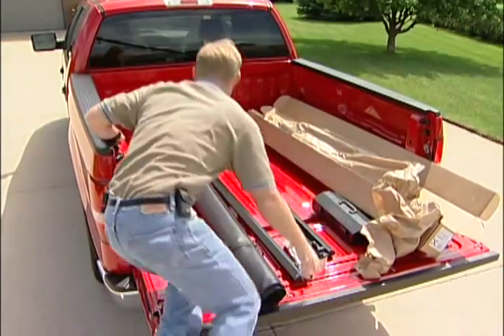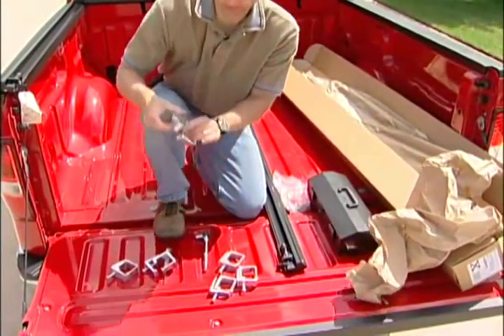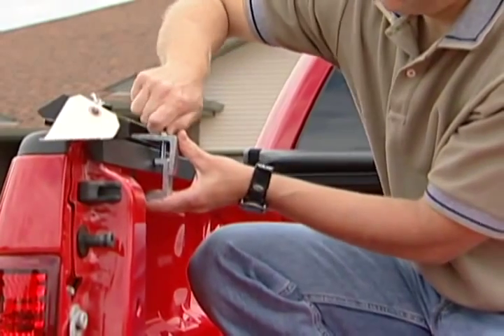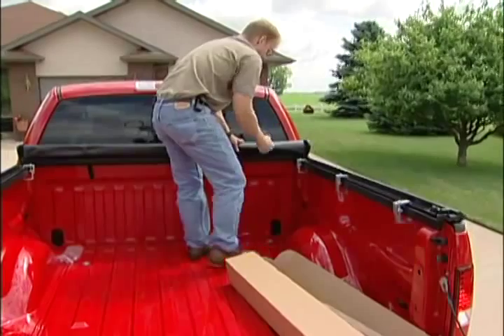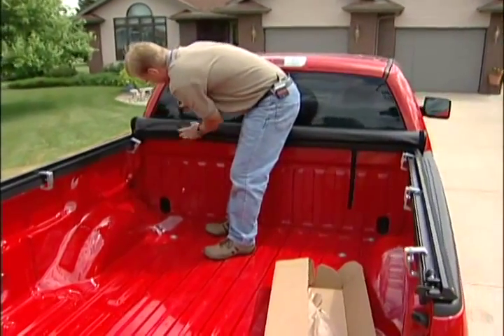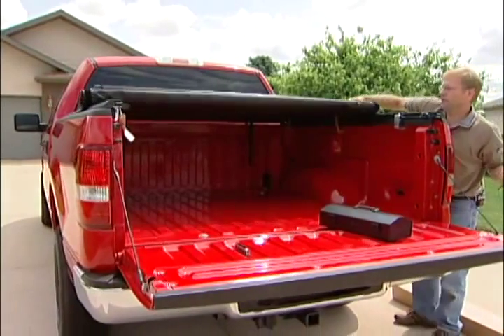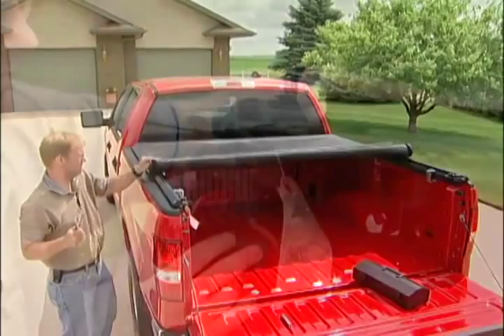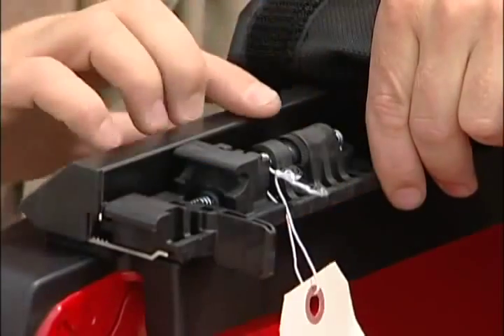TruXport Installation Video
Truxedo's Truxport®: the economical soft roll up tonneau cover. Quality roll up at a snap cover price.

- Adjustable tension control integrated into the latching system for easy access and adjusts in seconds to keep the cover tight
- Industrial strength hook and loop systems provide continuous contact between the rails and cover; easy to fasten even in freezing temperatures
- Smooth look: no coverage wagon style arched bows
- Quick one person operation: no loose parts, cover completely rolls up and self stores in seconds
- Improves gas mileage up to 10%
- Fast install: easy and no drill, clamp-on instructions in minutes

Transcript:
The first thing that will need to be done, is to apply corner weather sealing to the corner plugs. We won't put on the rear weather seals on yet, that'll come at another time. Next thing we'll do, is we'll use is a half-inch socket with a 3/8 ratchet. It's about all you will need to use for this. You'll climb into the back in the pickup in a layer cover up the front and you'll lay your cover up the front across the front ball kit. You'll want this open C-channel facing to the rear of the pickup.  And you'll leave it laid for now.

Next, you'll come and pick up your driver side rail and lay it on top of the pickup rail for now. Now you'll open up your clamps. Next thing I do, is I put a clamp on at the back, and I slightly tighten it down. What this will do, is help prevent the rail from falling off the side of the pickup and scratching your pickup. Next, you'll come to the front and you'll insert the front plug into the front here. Notice how the C-channel on the front headers facing toward the rear of the pickup. Then you'll grab your passenger's side rail and do the same. Lay it up on the pickup, grab a clamp, and install it at the rear. Come to the front and install it at the front header.

Next thing you'll do, is you'll compare both sides at the front and you'll gap both sides the same. Now you can start putting your other clamps on and you won't tighten it down just yet, just get it into position. 3 clamps per side: Next, you'll undo your cover. You'll make sure that your strap is not underneath the header. Now unroll your cover and get on the ground and then now's when you can install the other weather seals, the remaining weather seals. Each rail should have an eighth of an inch gap between the header and the  side rail. Now we can roll the cover forward just a little bit, and we can tighten down your rear clamp. Now continue rolling your cover forward, and this is where we will tighten our middle clamp. And we want to make sure that the bow does not sit on top of the clamp. Continue rolling your cover to the front, and this is where you will tighten down your front clamps.

Come over to the other side and do the same on the driver side. Now is when you'll roll your cover back to the rear again. This portion of the rear header will fit into the header stop crew, as  shown. It appears that the covers too tight, so to adjust the cover tension, release the cover by coming in and undoing that latch, and coming over to the passenger side and undoing that latch.

By undoing that latch, you push in on that lever and you can set the tension by rotating this little thumb nut.